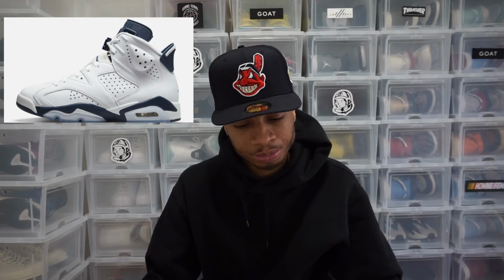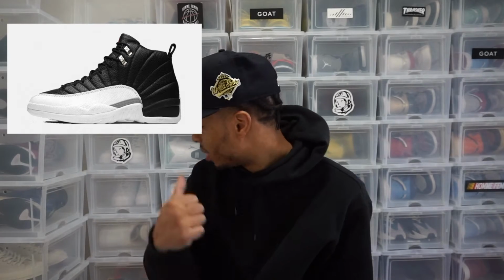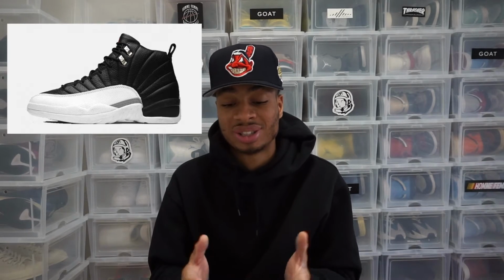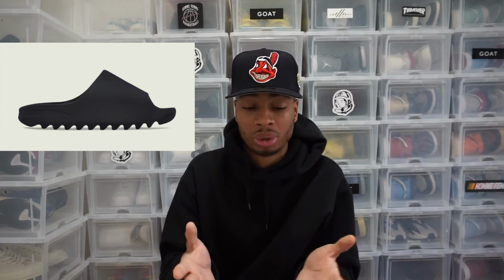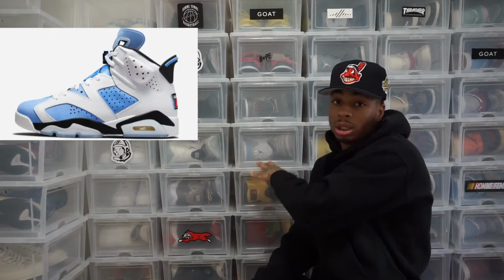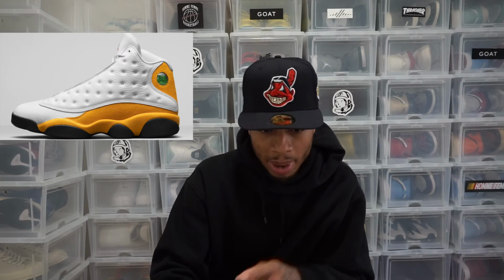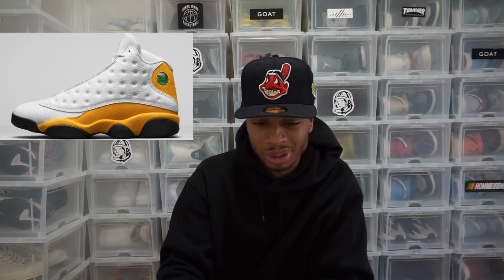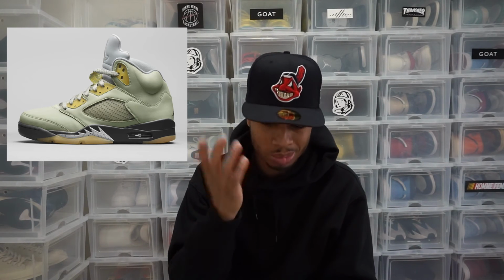COP OR DROP? TOP SNEAKER RELEASES OF MARCH!